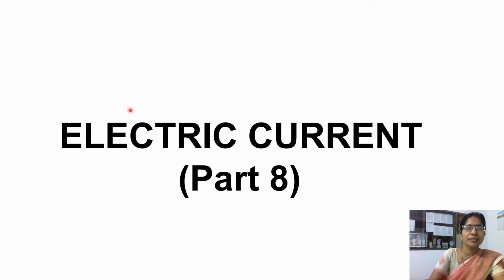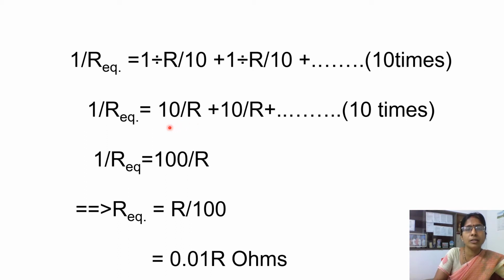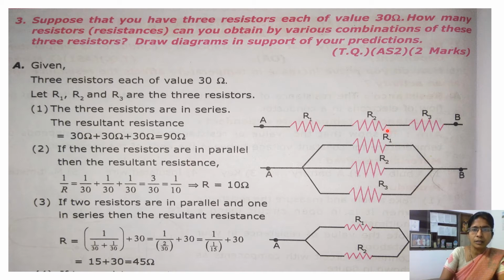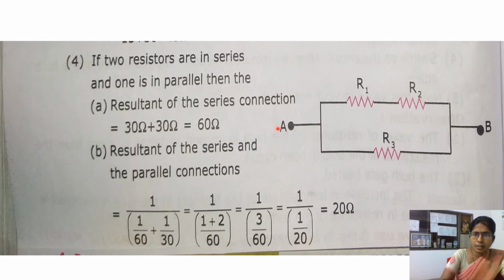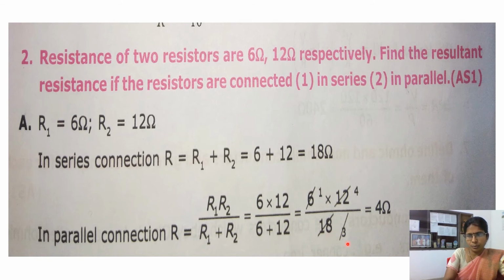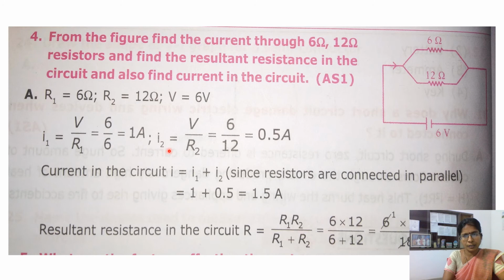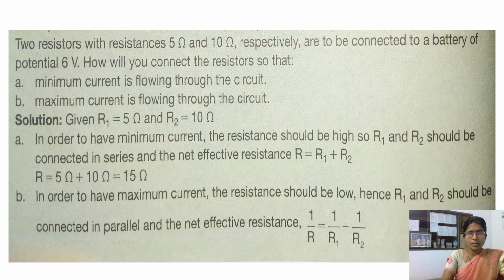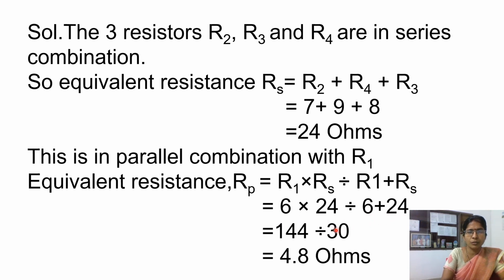Electric current part 8